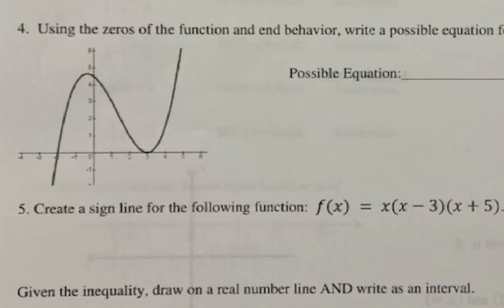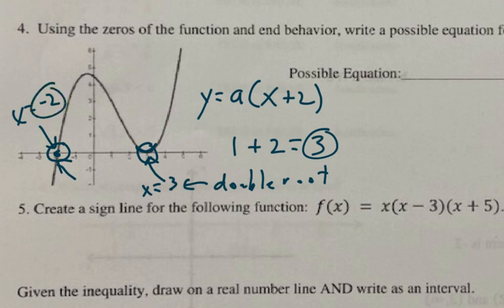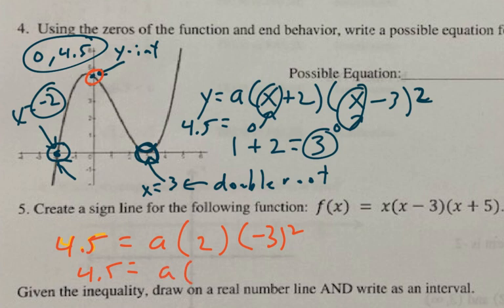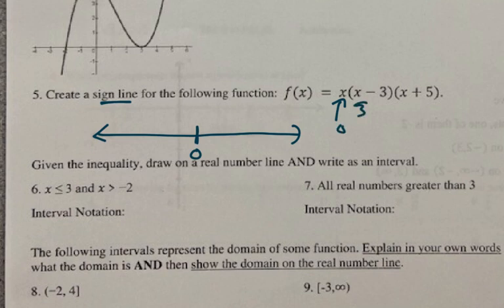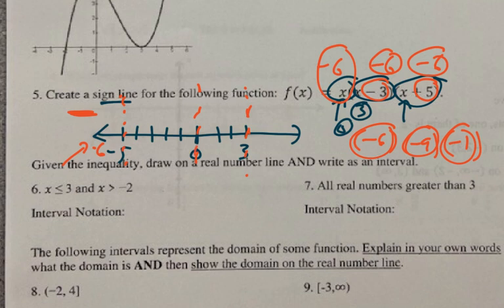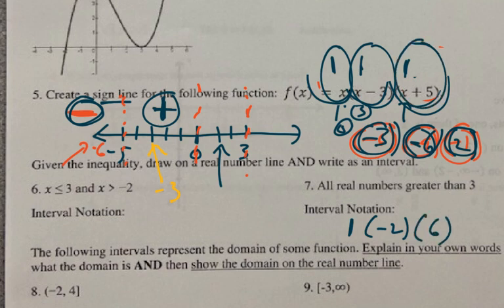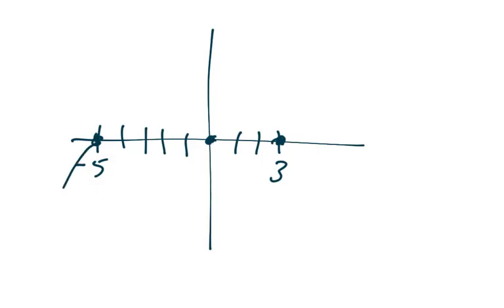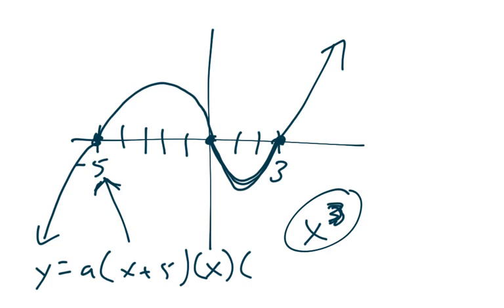December 5, 2022